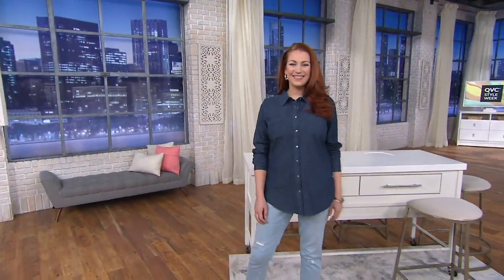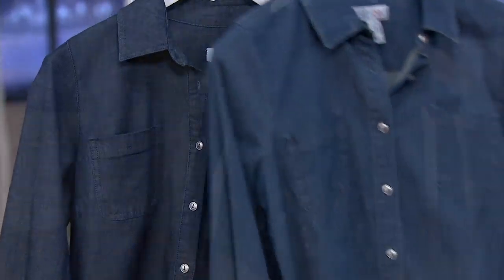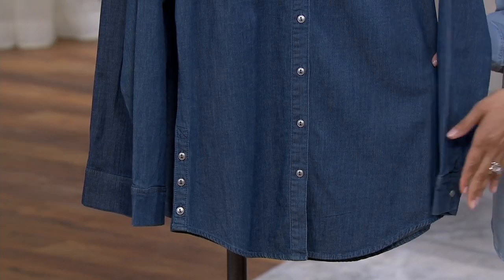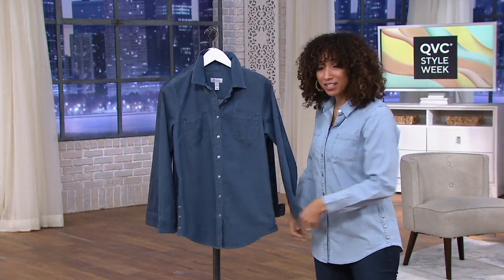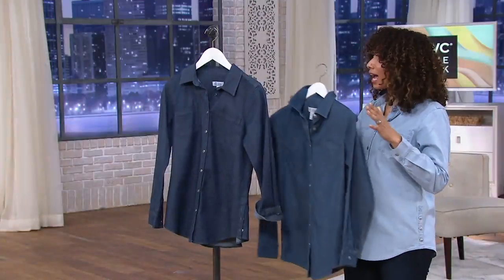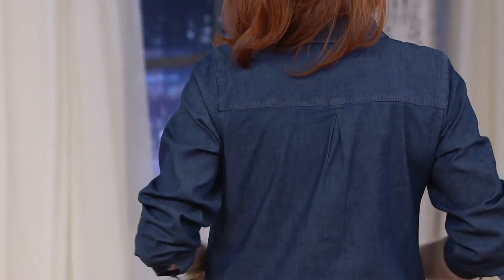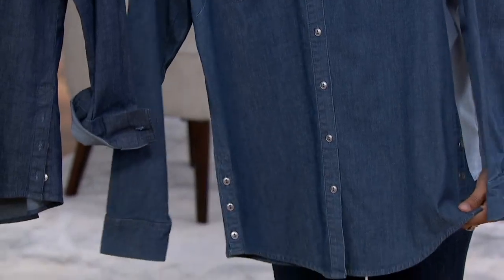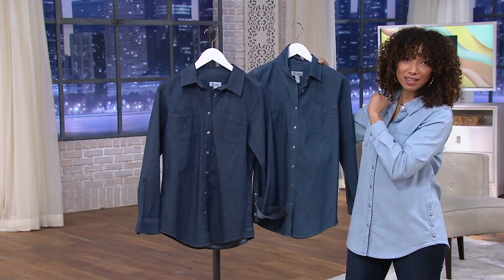Denim & Co. Stretch Woven Button Front Tunic on QVC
Denim & Co. Stretch Woven Button Front Tunic

Button-up a professional look or button-down a casual layered one with this soft, stylish stretch woven tunic. From Denim & Co.&reg; Fashions.